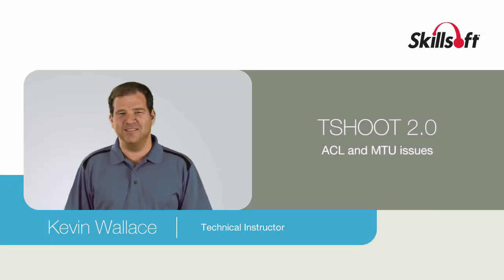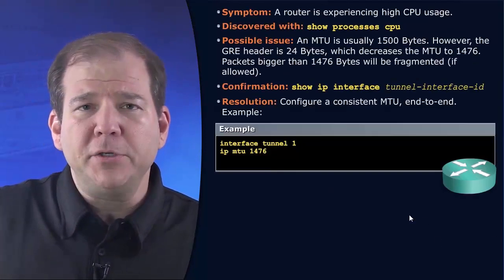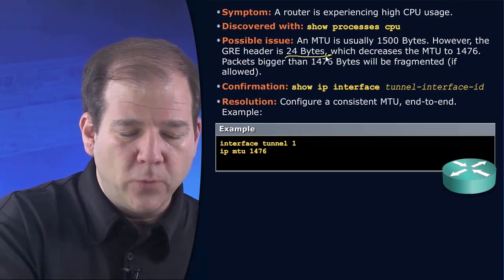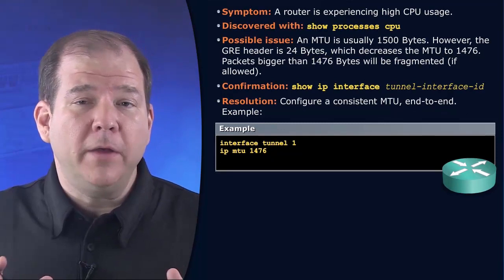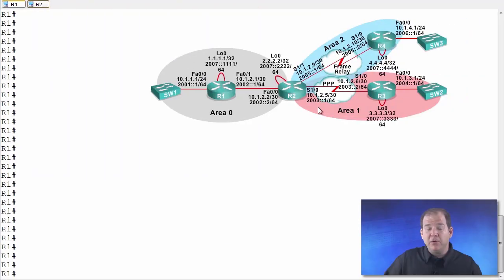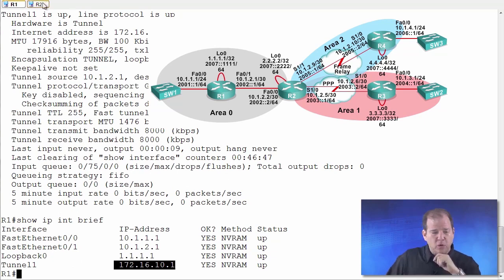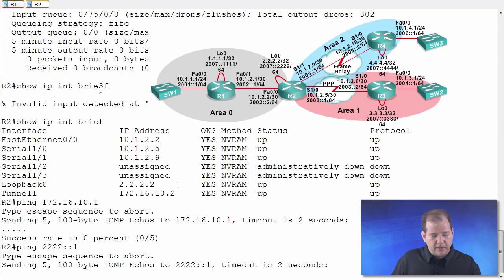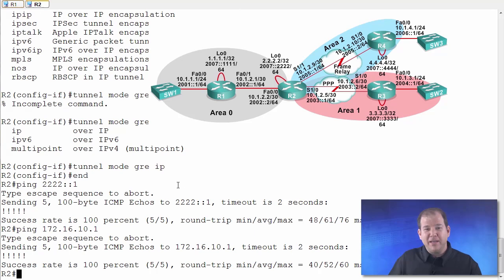7 TSHOOT ACL and MTU issues